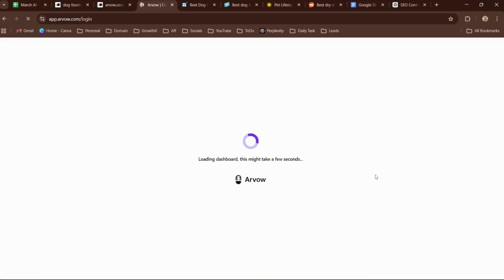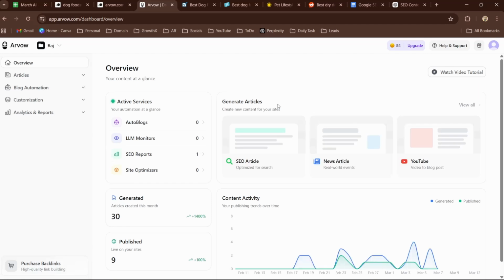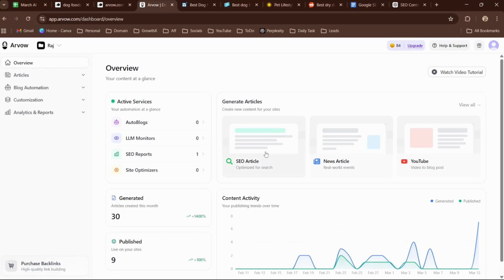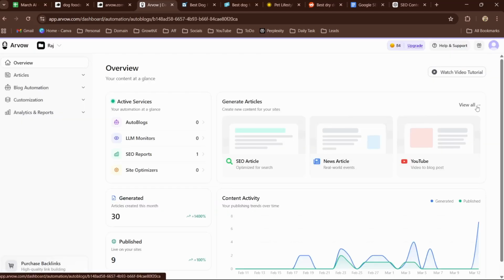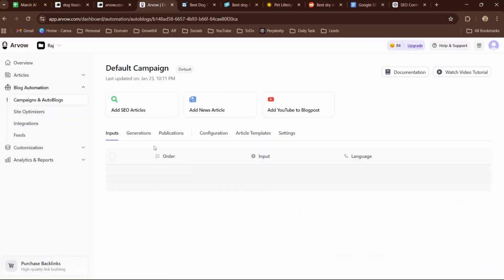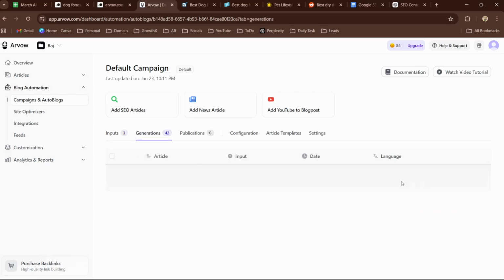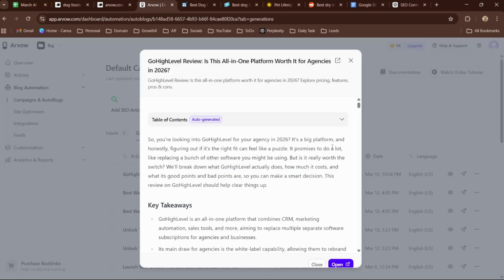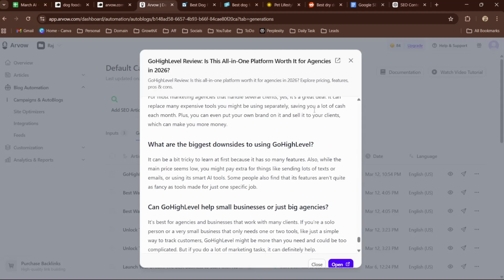How to Link AI Content Together for Maximum SEO Impact